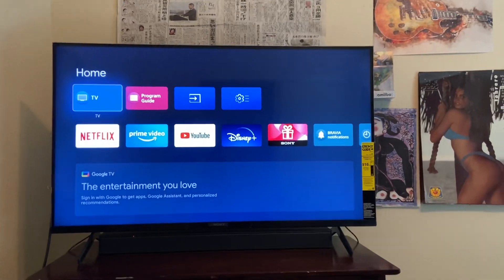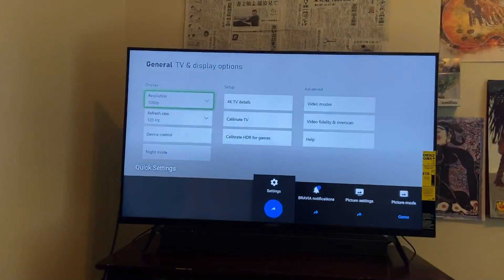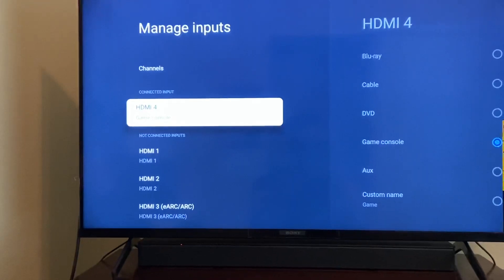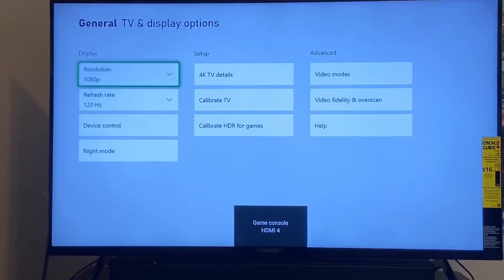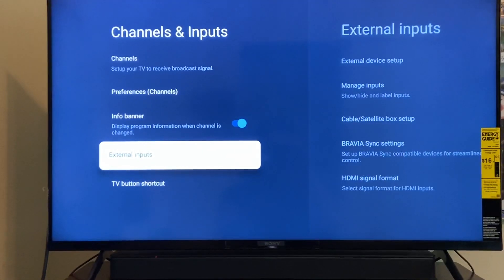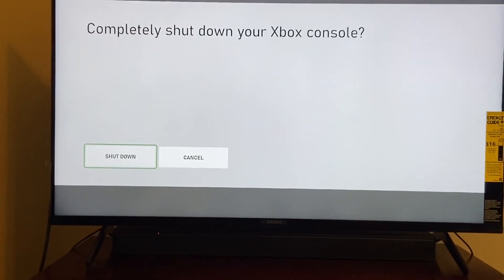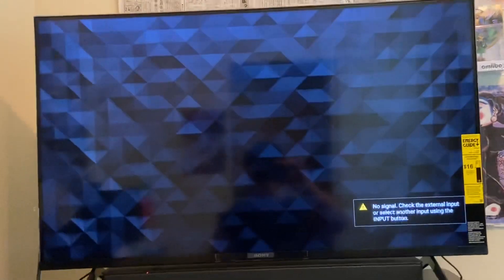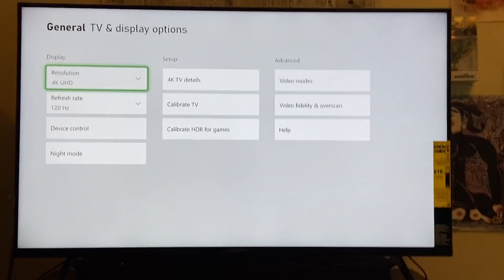Sony X85J 43” 4K 120HZ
Why doesn’t my Xbox series x do 4K at 120 Sony Samsung tv hd fix solution issue problem fix